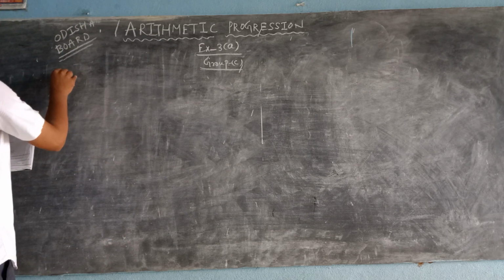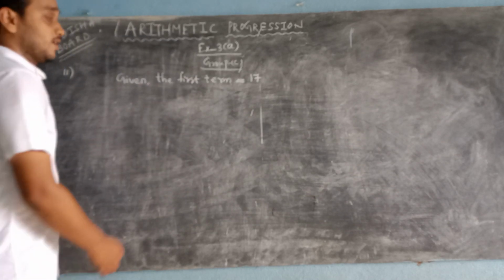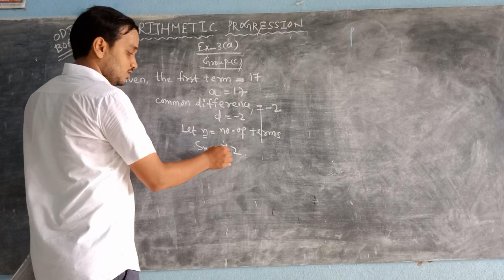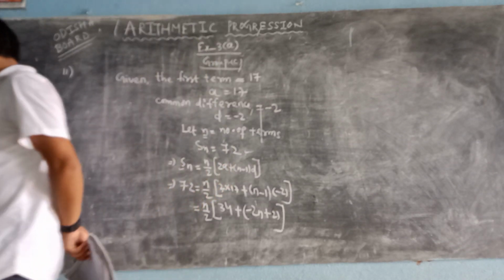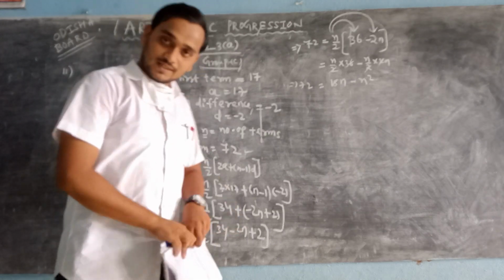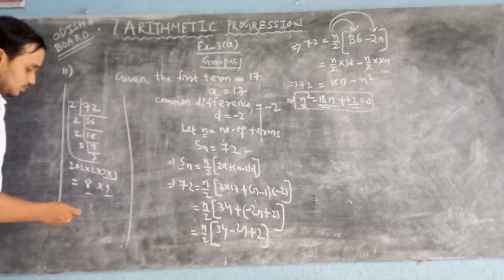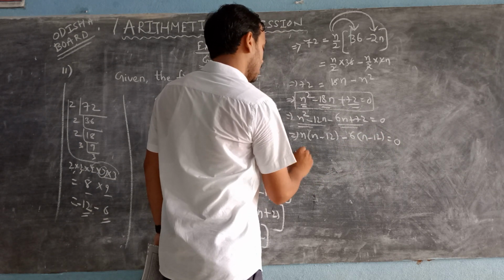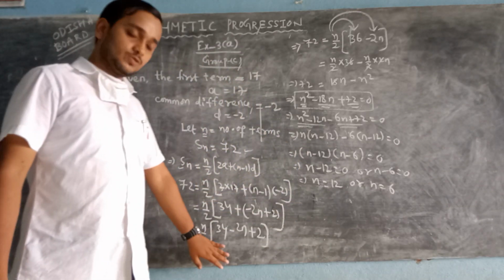Arithmetic progression - 10th class - Odisha state board- English medium-Ex-3(a)- Qsn no- 11